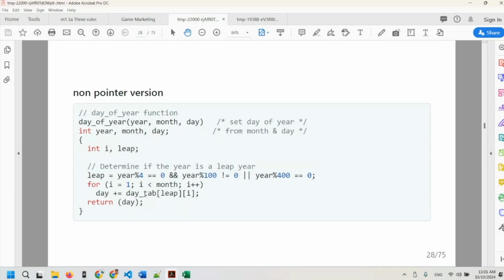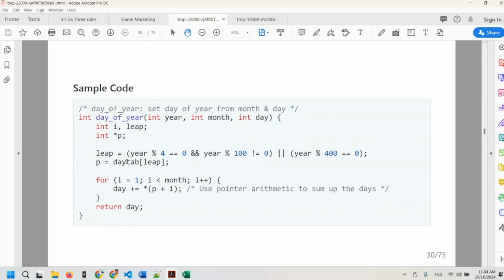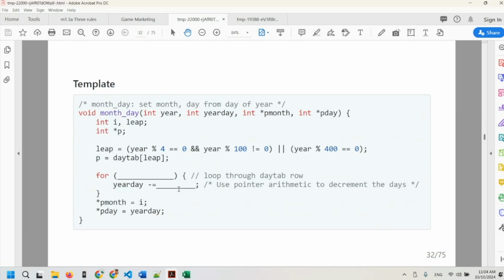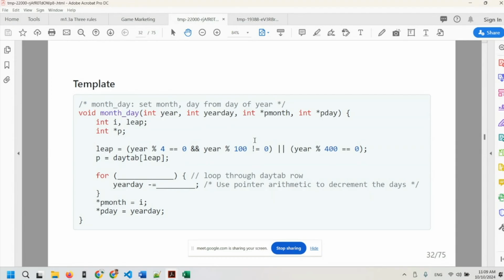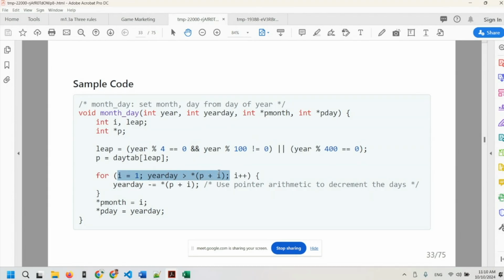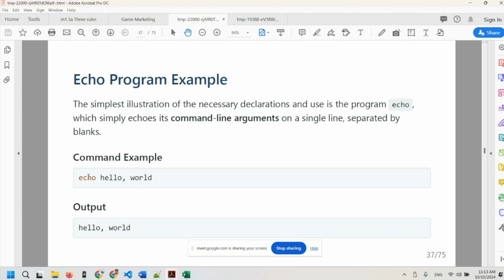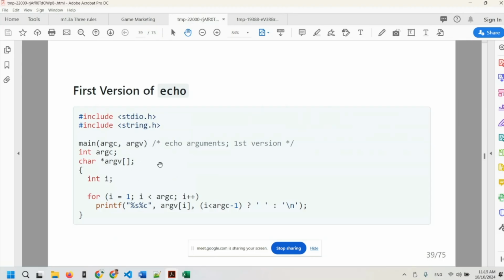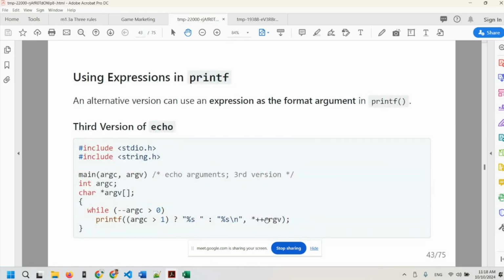lecture 10 part 4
Pointer Manipulation Version.
Using Expressions in printf.